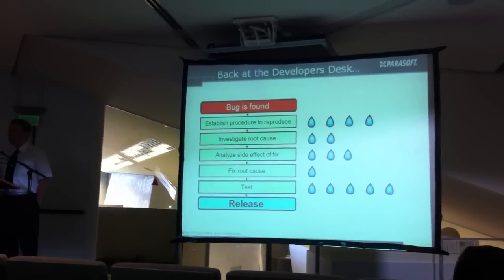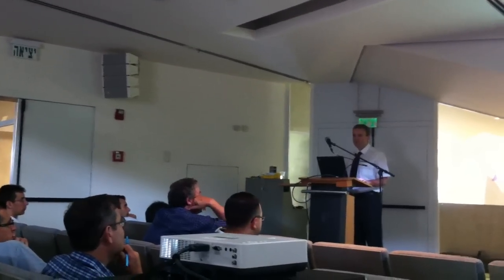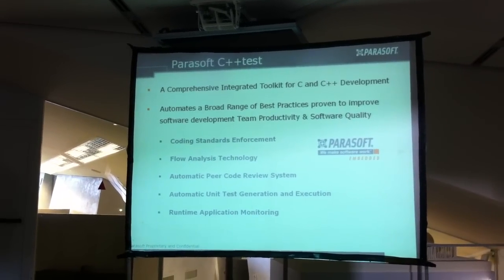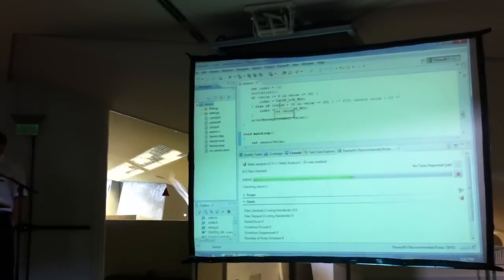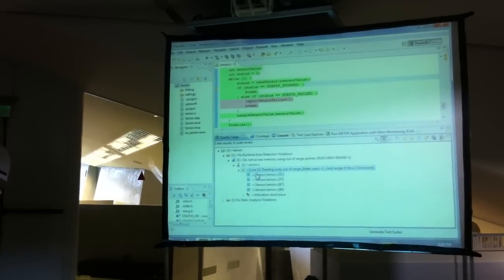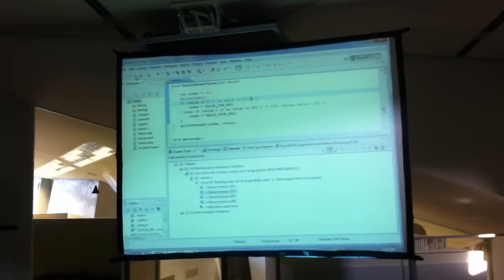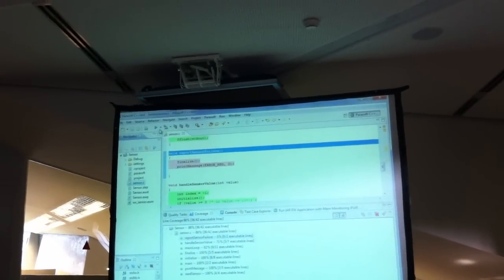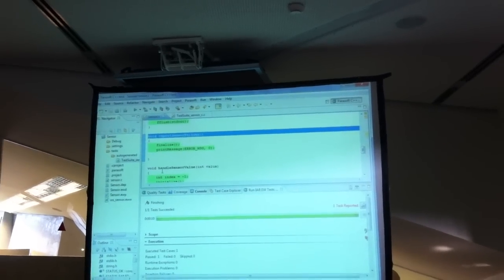The Parasoft presentation at the IAR Embedded Day, Israel 22-6-2011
Anthony Lonergan from Parasoft lecturing on Static Code Analysis, Unit Testing, Code Review and Dynamic Testing as a completing Software Testing Methods for Embedded Systems at the IAR embedded seminar, Bar-Ilan, Israel 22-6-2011 (Using IAR embedded Work Bench for ARM)
By ESL (Engineering Software Lab)